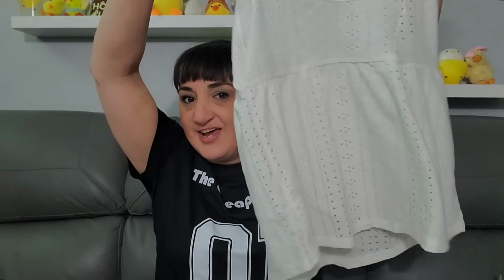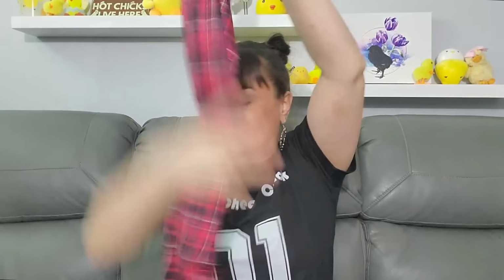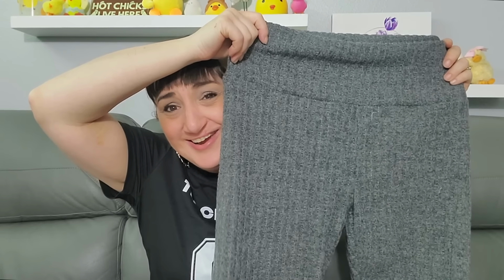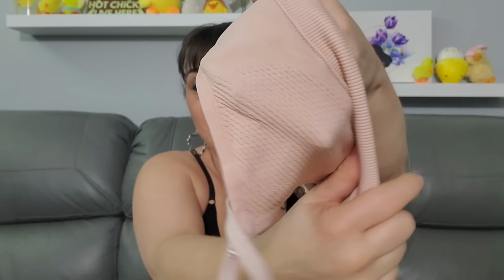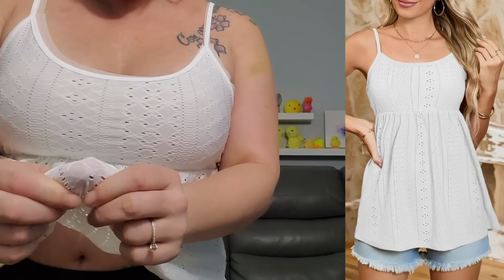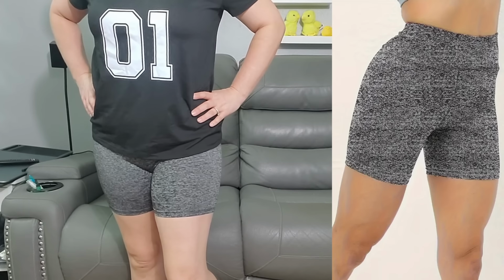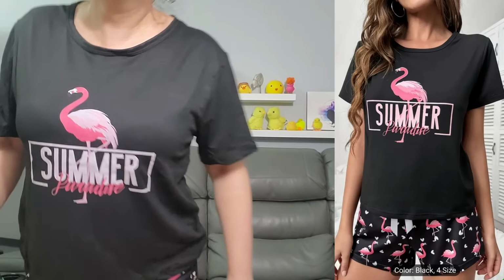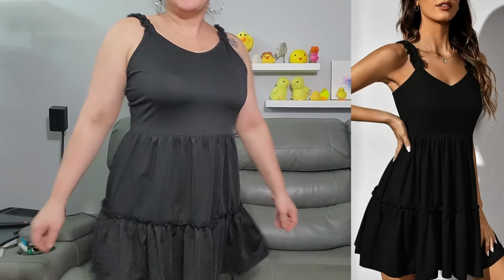TEMU Clothing Haul | 8/12/24 | From Top To Bottom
, to get $100 coupon bundle for free (for all users), Or search my code: dnn4737 in Temu search-bar to claim

My WhatNot
$15 credit for new users (not valid on shipping or taxes)

P.O.Box
The Cheap Chick
12620 Beach Blvd.
Ste. 3  # 154
Jacksonville,  FL
32246